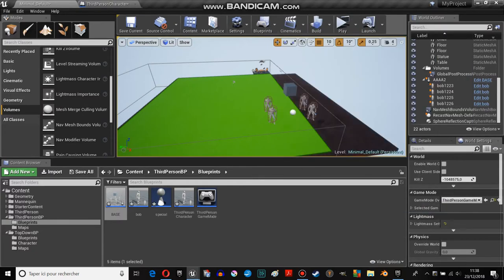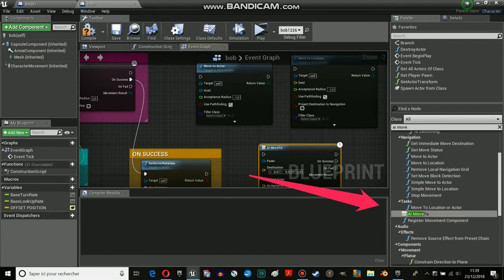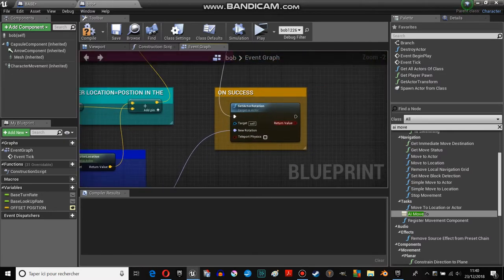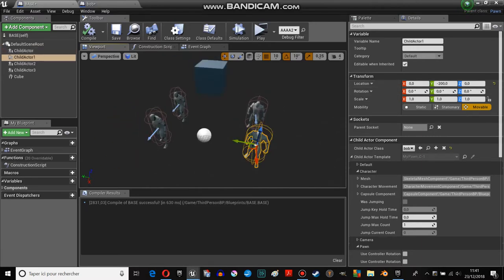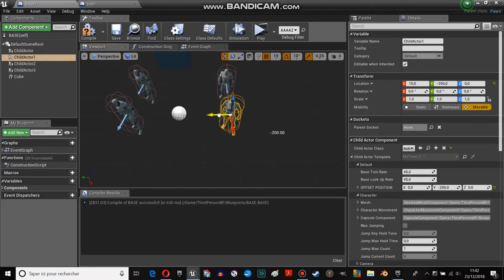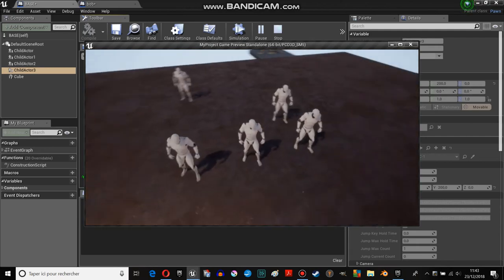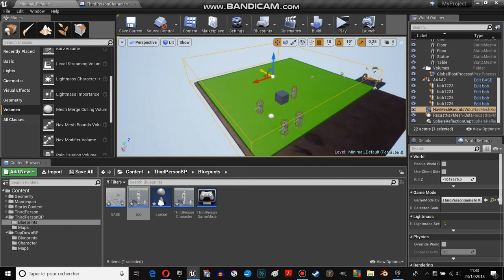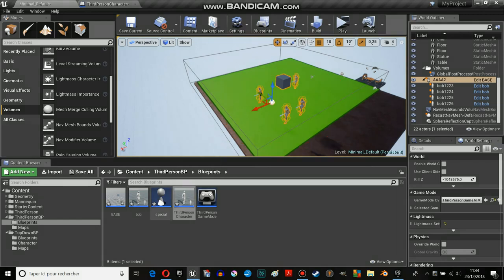TUTORIAL REGIMENTAL MOVEMENT [Easy method]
DESCRIPTION:

This tutorial is in english.
I ll show you how to move a group a pawn around yourself, your character.

This is a really simple method to make things great!!